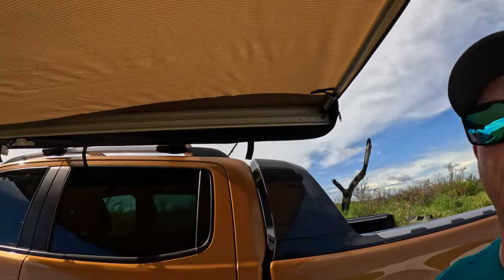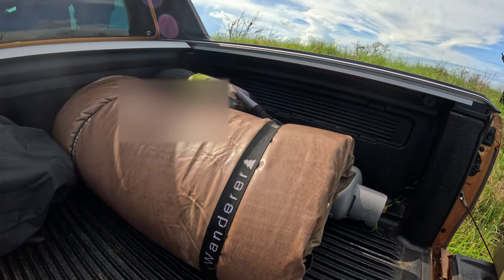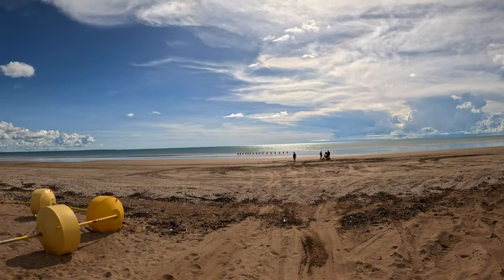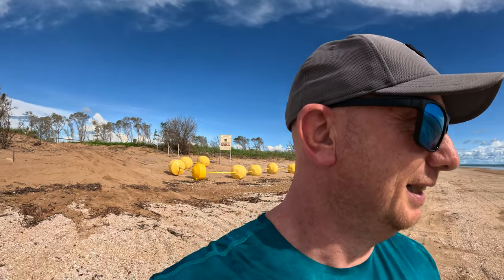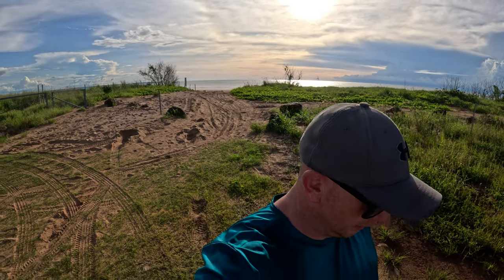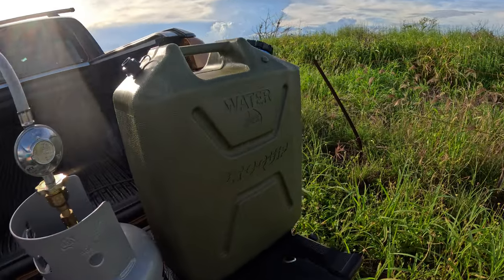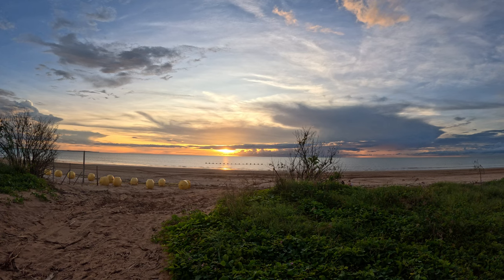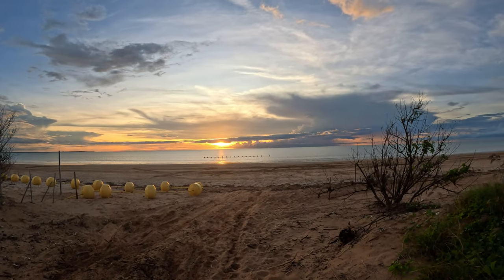An Outback Adventure - Beach Swag Camp and Bail Out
A great day and bad night on the beach. Plenty of awesome footage and riding, driving on the beach. A look at some of the kit and setting up a single swag plus the amazing Baby Webber and lovely food.  Please watch and I hope you enjoy.